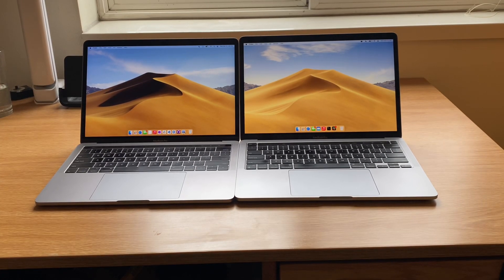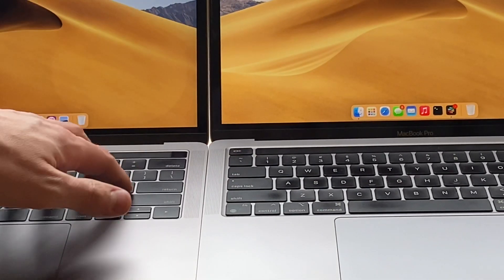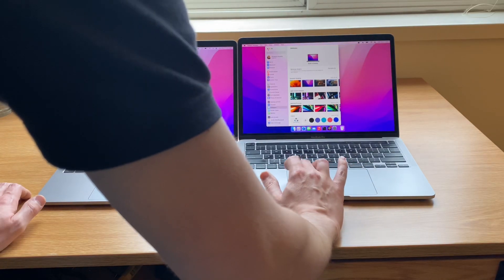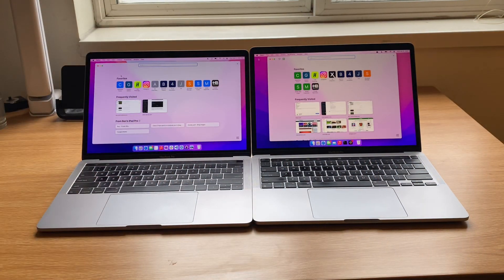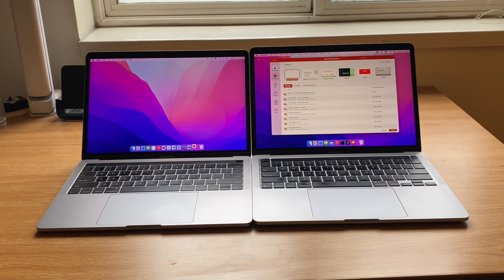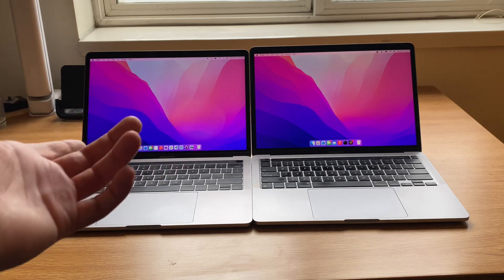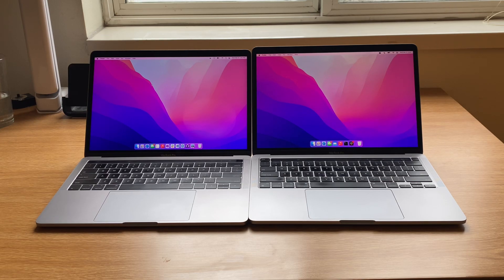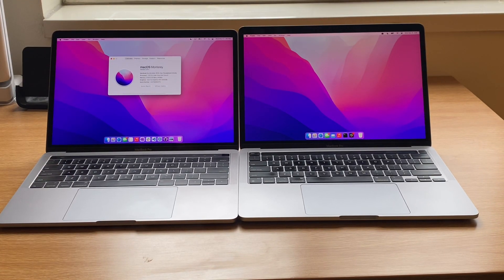The 2016 MacBook Pro vs the M1 MacBook Pro - NOT that different!!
Comparing my 2016 MacBook Pro 13” to the 2020 M1 MacBook Pro. Save your money?